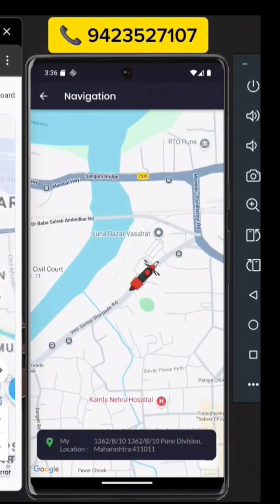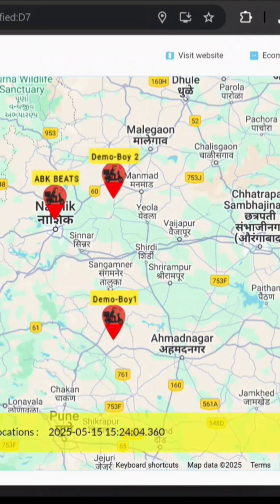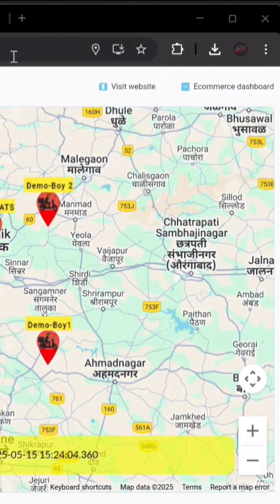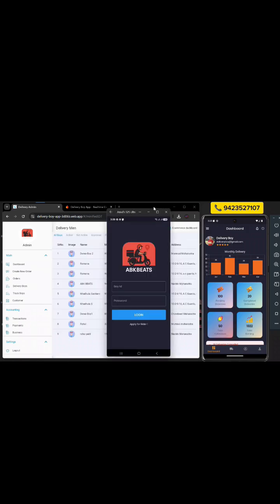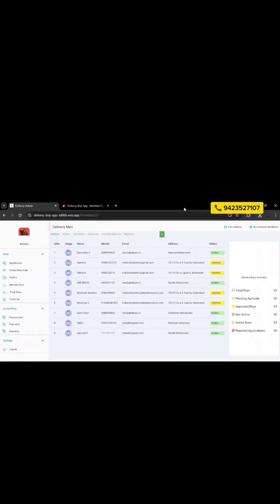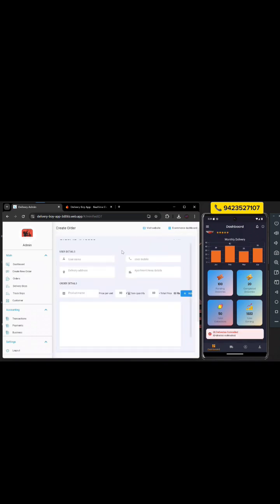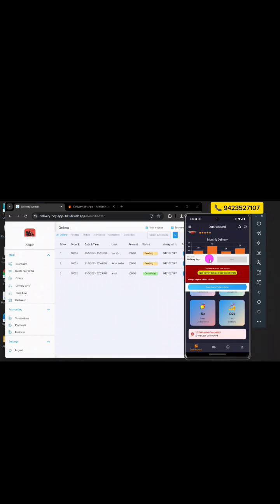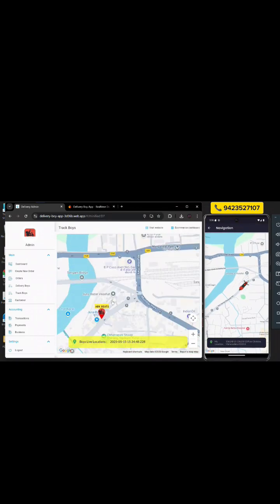Delivery boy app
🚀 Delivery Boy App with Live Tracking | Flutter App for E-commerce, Courier & Employee Tracking 📦📍

Welcome to ABK Beats!
In this video, I’m showcasing a Delivery Boy App designed with powerful Live Location Tracking features. This app is perfect for businesses offering:

✅ E-commerce Deliveries
✅ Pick & Drop Services
✅ Courier & Parcel Deliveries
✅ Employee or Field Staff Tracking

📱 Key Features:

Real-time GPS tracking of delivery personnel

Interactive map with route navigation

Order assignment and delivery status updates

Secure login and authentication

Multi-purpose use for various business needs

Whether you're managing deliveries or tracking staff in the field, this app offers a flexible solution built using Flutter and integrated with Firebase for location services.

🔧 Tech Stack: Flutter, Firebase, Google Maps API